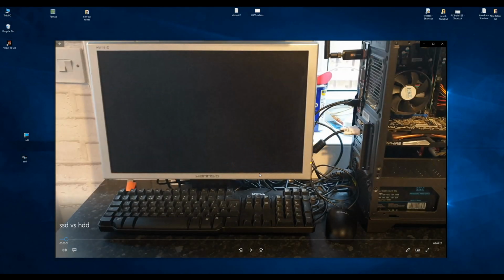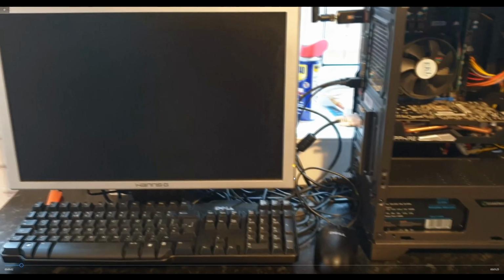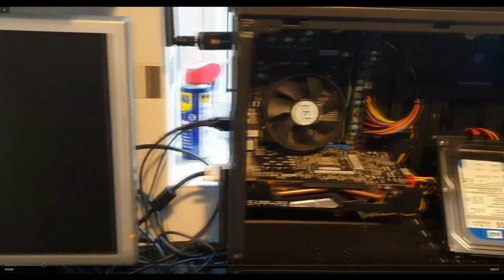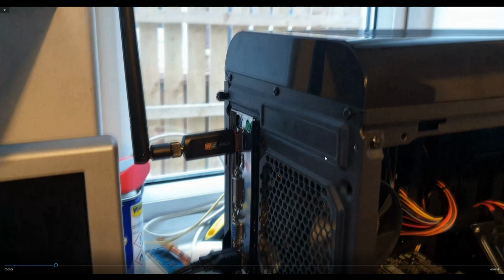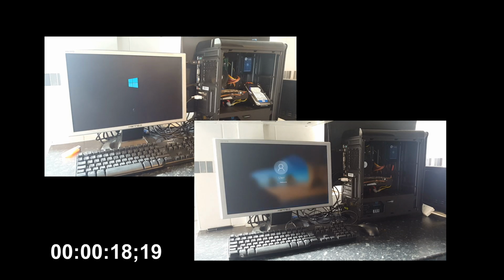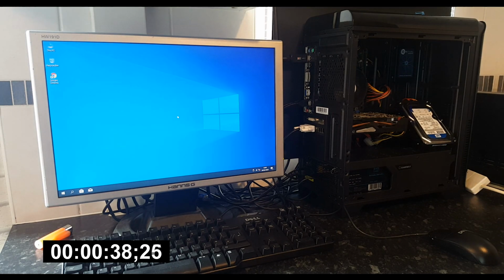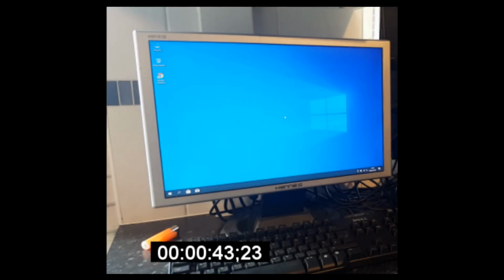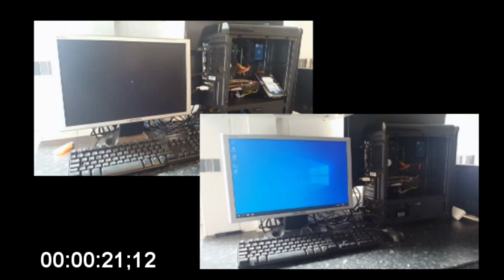SSD Vs HDD i5 desktop PC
SSD vs HDD on an i5 3430 with 8gig ram,,500gig vs 128gig